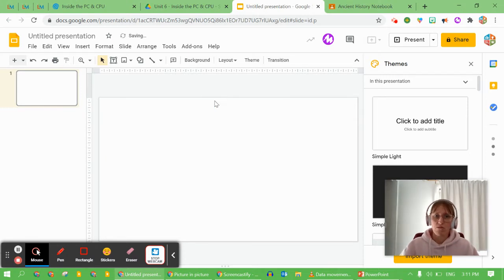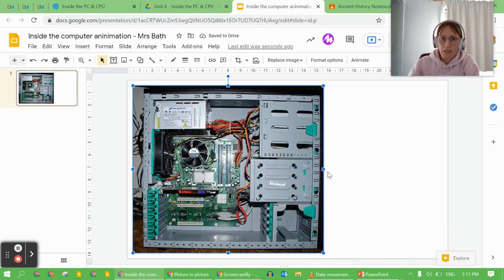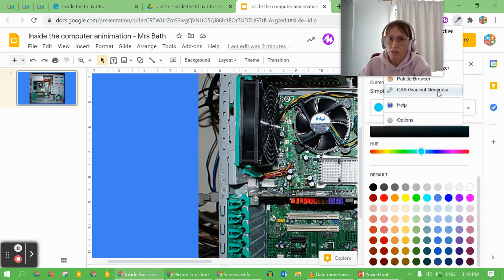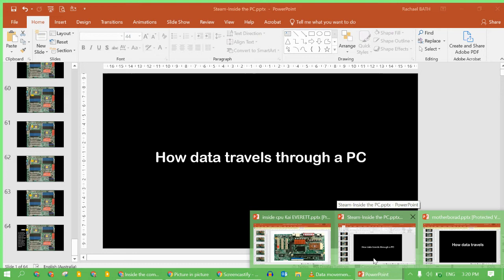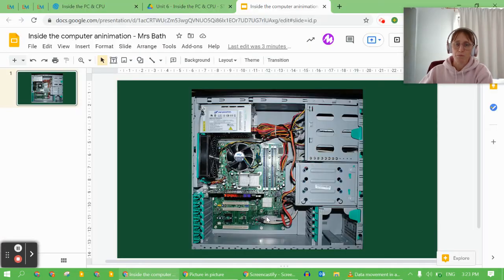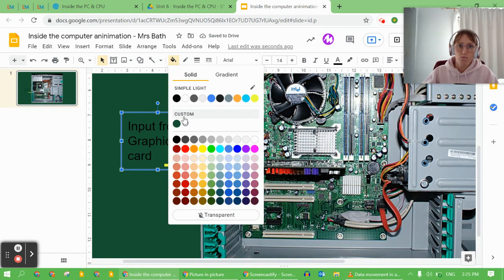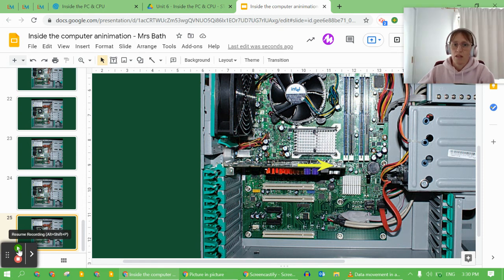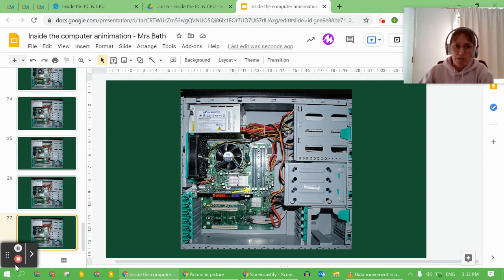How to make a simple animation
This is a tutorial for students to make a simple animation.